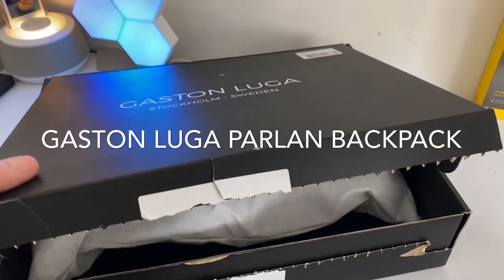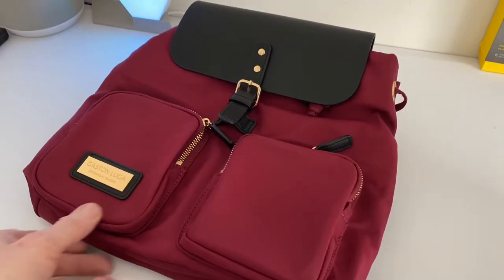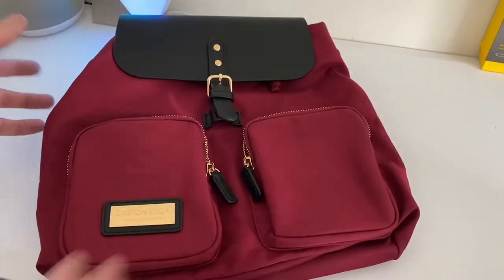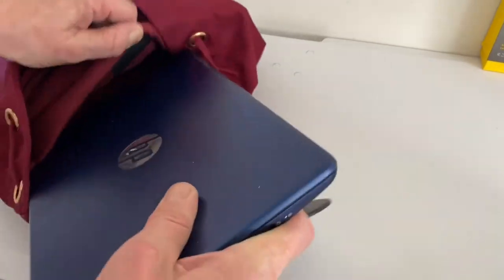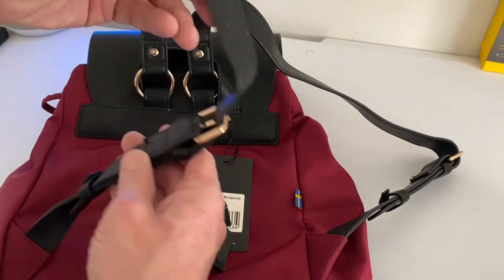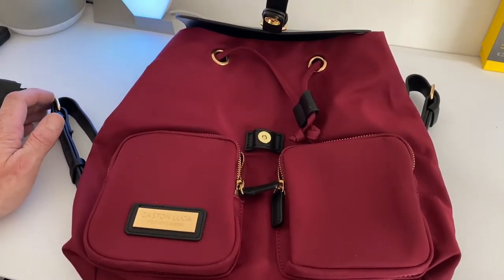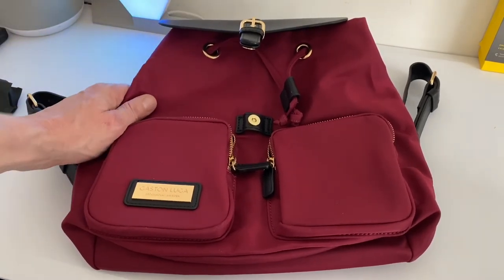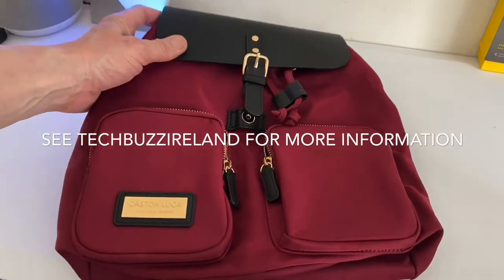Review - The Gaston Luga PÄRLAN backpack for women.